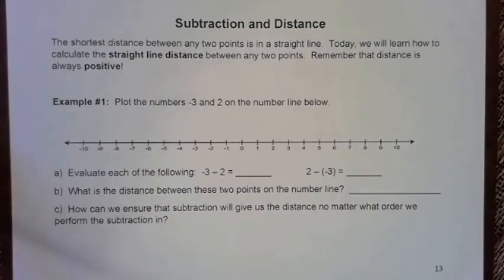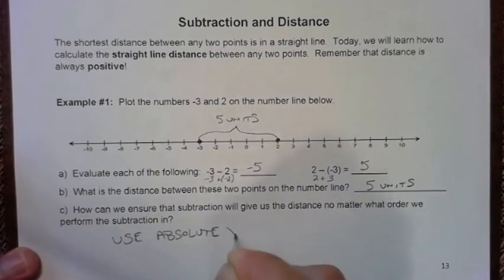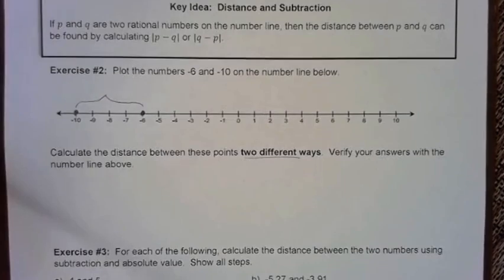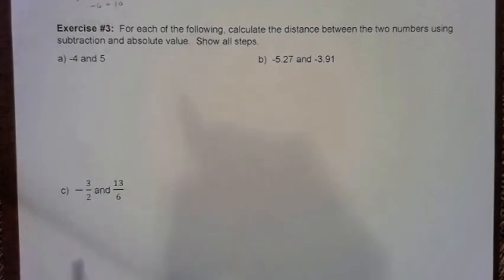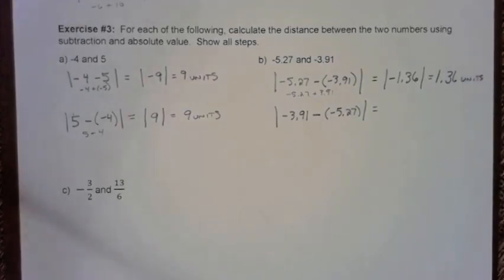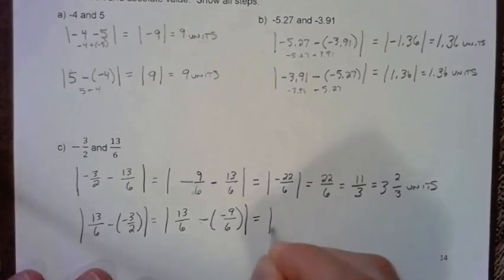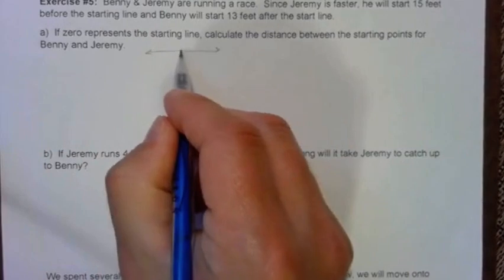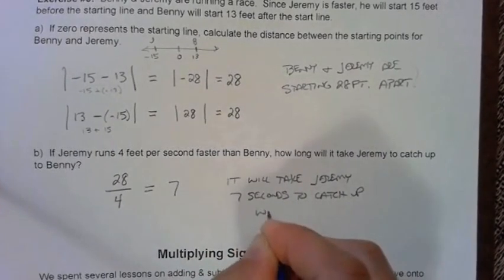Distance on a Number Line Notes